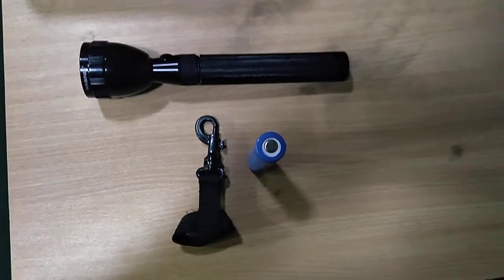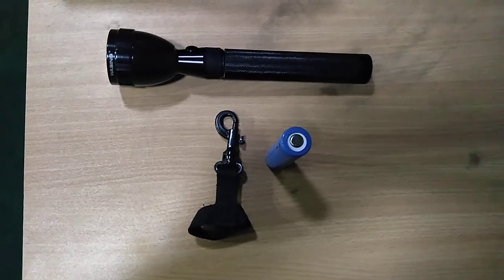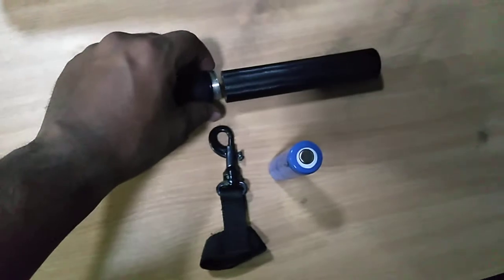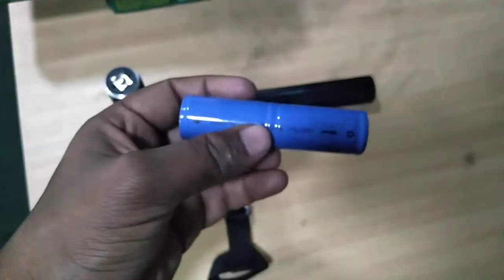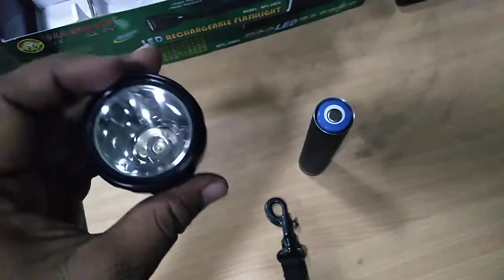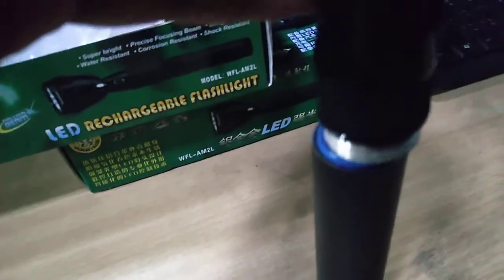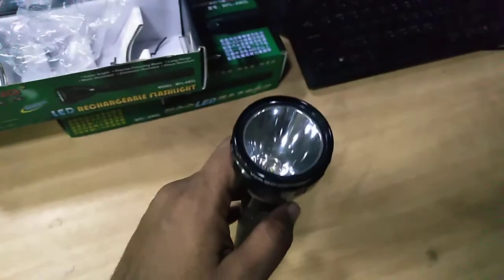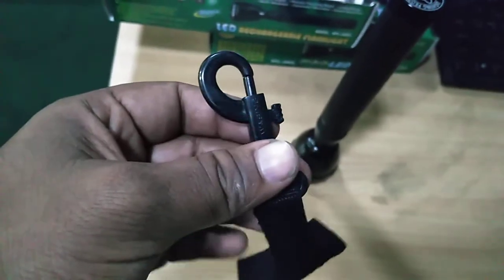Wasing LED Tactical Flashlight Setup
WFL-AM2L Rechargeable Flashligth Spec.

Power: AC 110-240, 50hz/60hz

Battery: Ni-Cd SC1500mAh 2pcs Rechargeable Battery

Light source: 3w Cree LED

Duration time: 2 hrs. strong light

Effective Range: 200-350m

Iuminance: 350Lm

accessories: AC/DC adaptor , car charger and strap.

WFL-AM2L Rechargeable Flashlight Features:

1.High Power LED is adopted as lighting resource, it's service life up-to 50000 hrs.

2. Strong light, focal distance can be adjusted.

3. Built-in with rechargeable big capacity Ni-Cd batteries is designed with over charged and over-released protector.

4. Aluminium alloy body is made from CNC machining, precise surface.

5. Rain-proof and anti-shock.

6. Equipped with family charger and car charger.

7. Equipped with hand strap easy to carry.

If  you  miss the wasing  led  zoom Torch light  unboxing / review video  first part then feel free visit this link for watch the part one unboxing & review: